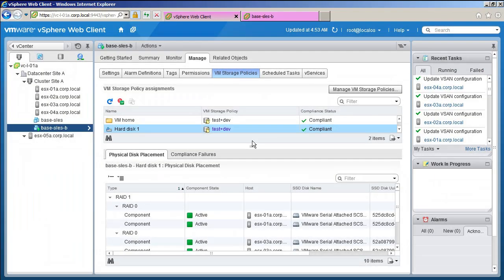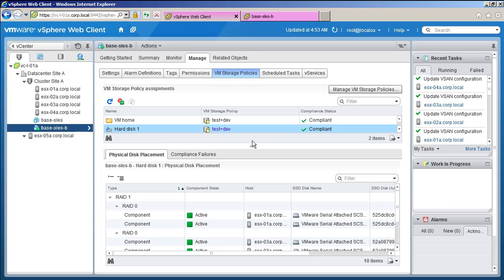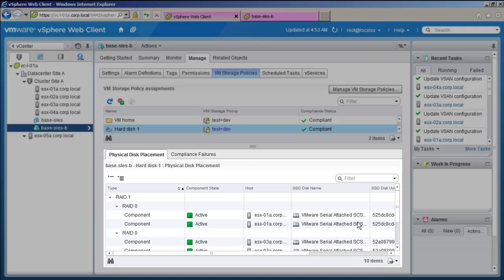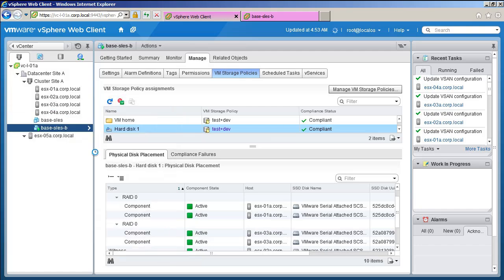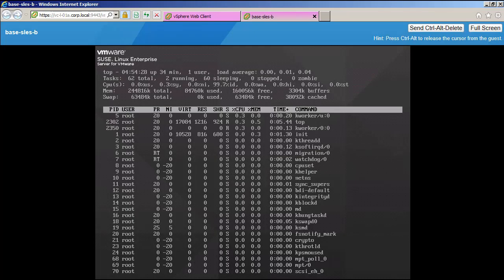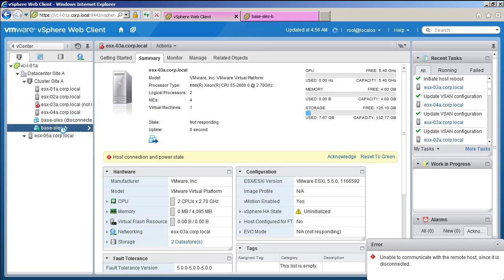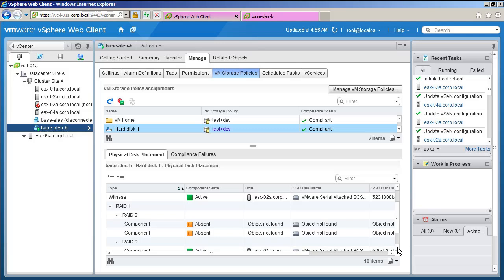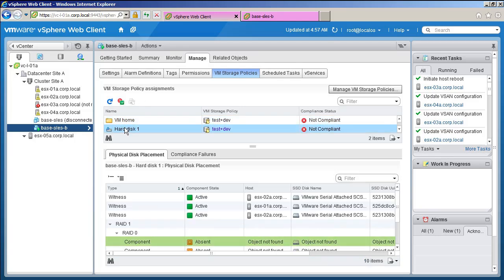Virtual SAN (VSAN) & VM Availability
VSAN and VM Storage Policies build highly available VMs by creating replicas of VM storage objects. This short video show how a VM continues to run on Virtual SAN (VSAN) even when a host which contains some of the VM's storage objects suffers a failure/outage. Sign up for the free beta at VSANbeta.com